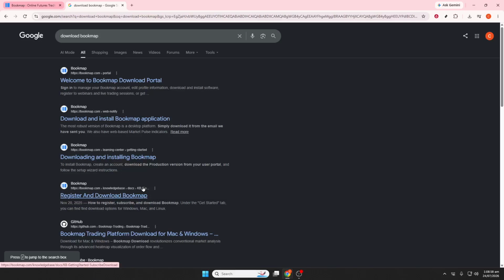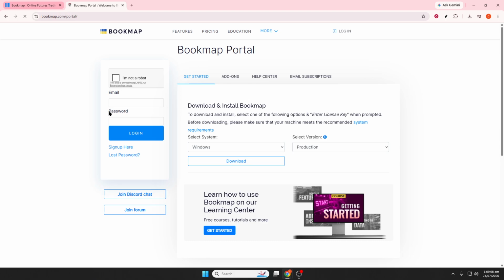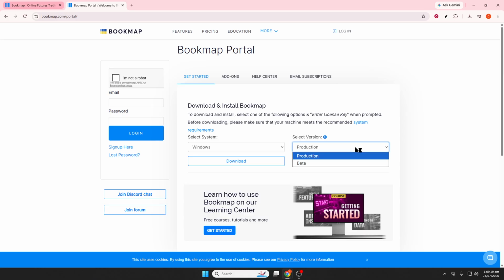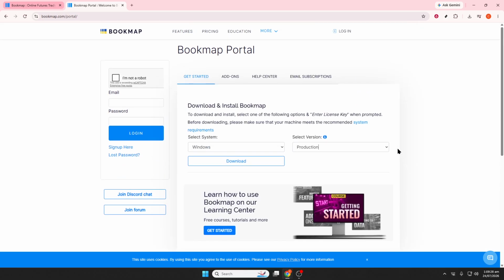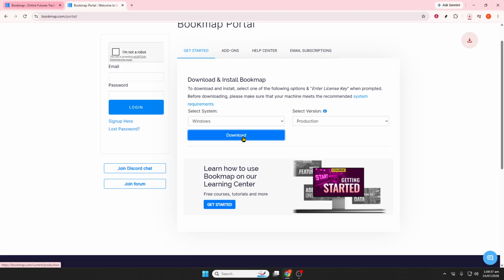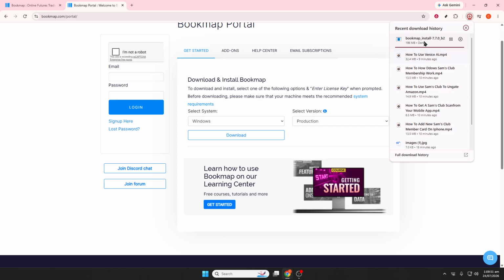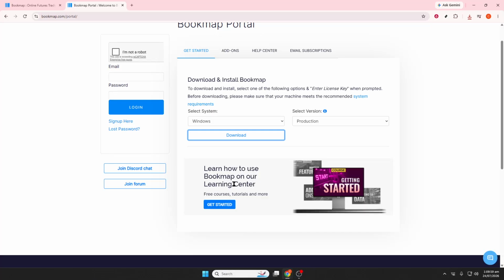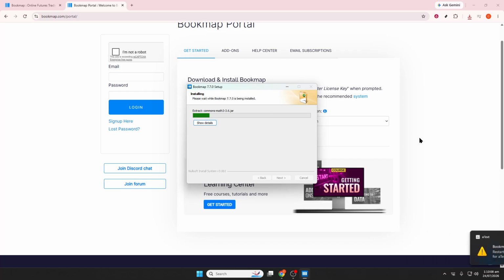How to Update Bookmap 2026 Full Guide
Want to update Bookmap to the latest version? In this complete 2026 guide, I'll show you how to check for updates, install the newest version of Bookmap, and ensure your trading platform is running with the latest features, performance improvements, and bug fixes.

Whether you're a beginner or an experienced trader, keeping Bookmap up to date helps ensure compatibility with brokers, market data providers, and the newest platform tools.

In this video, you'll learn how to:

Update Bookmap to the latest version
Check for available software updates
Download and install Bookmap updates
Preserve your settings during the update
Verify your Bookmap version
Troubleshoot common update issues

This tutorial is updated for 2026 and works with the latest version of Bookmap.